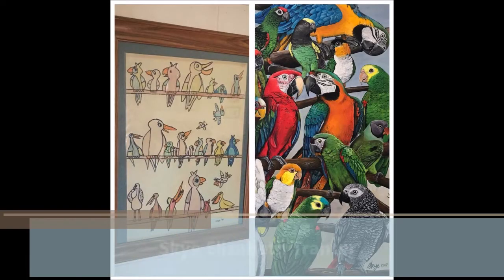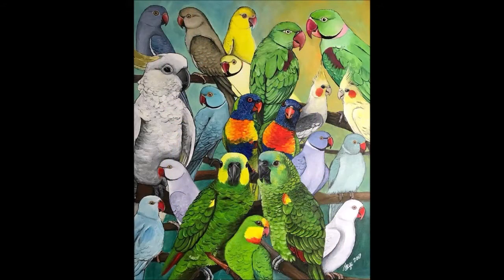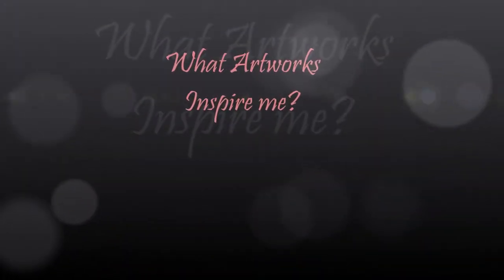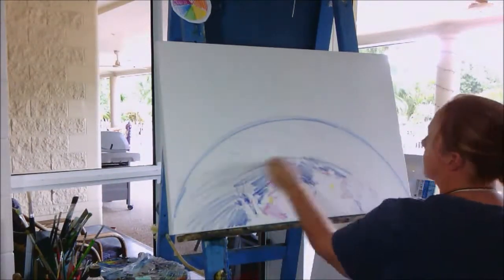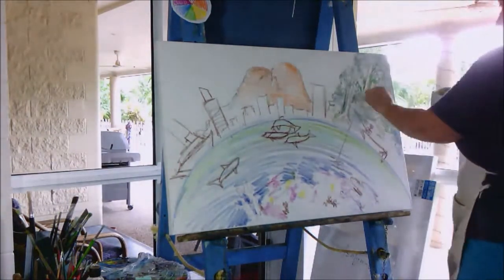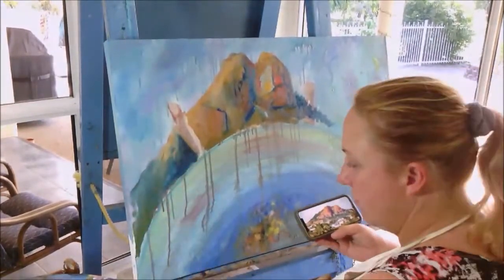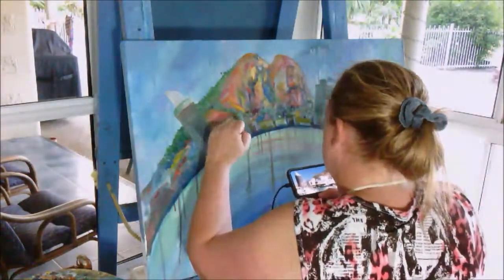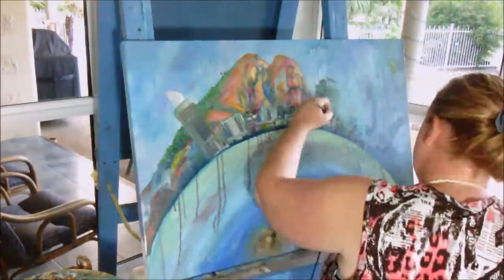Developmental Stages of my Art Practice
Fine Artist, Author and teacher and crazy parrot owner!

Skye's Flock
The Stars!
* George the blue and Gold macaw
* Ivy the Alexandrine
* Chesney & Dippy the Sun Conure's

Also featured are some of our other re-homed and aviary birds.

Insta: Skye Elizabeth - Artist
Facebook: Skye Elizabeth - Artist

FREE FLIGHT TRAINING YOUR PARROTS
Make sure you engage with a professional Free-Flight instructor before endevouring to attempt free-flight on your own. Many birds have been lost doing this and I'd hate for you to lose yours because I failed to mention the above.

MUSIC